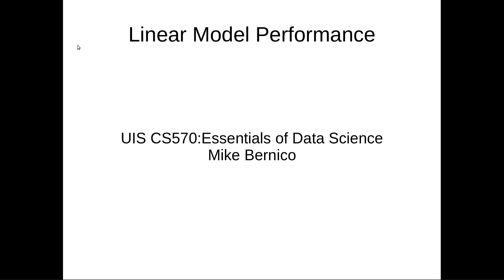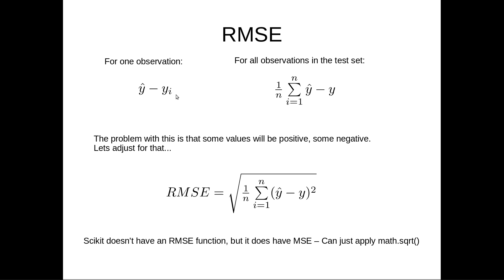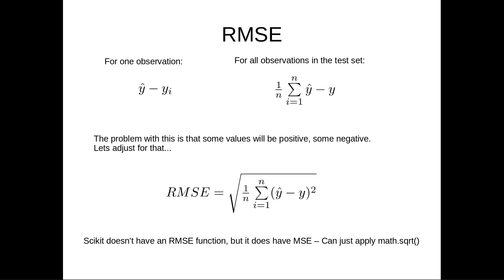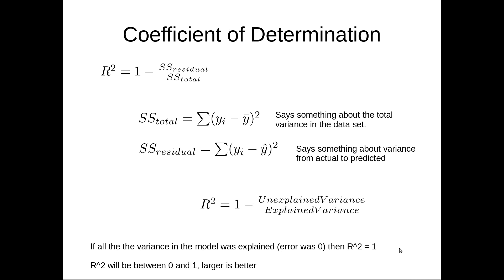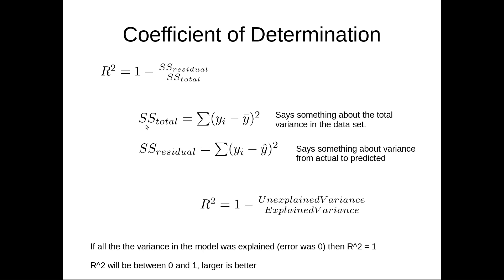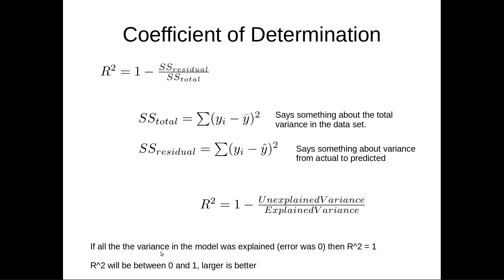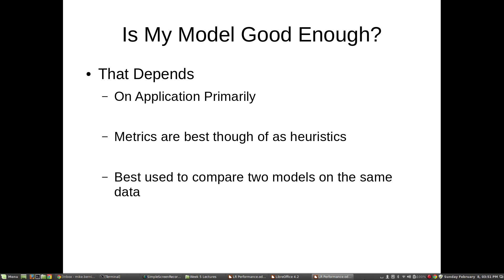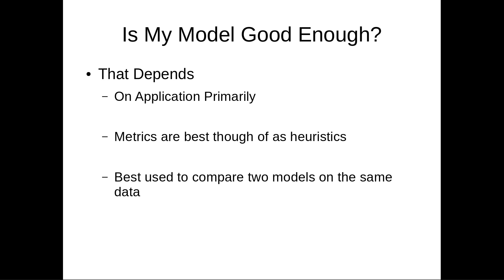Measuring Linear Regression Performance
Linear Regression
Data Science